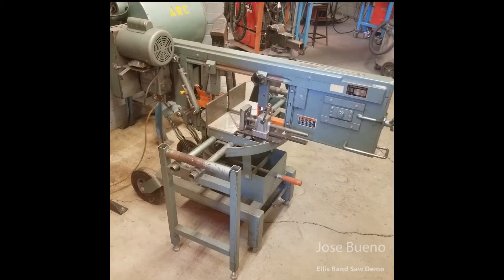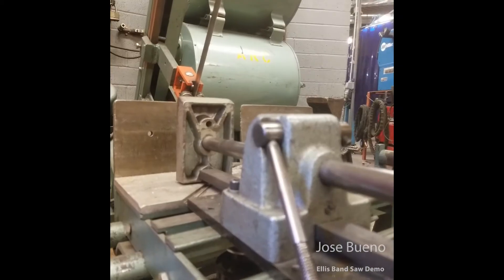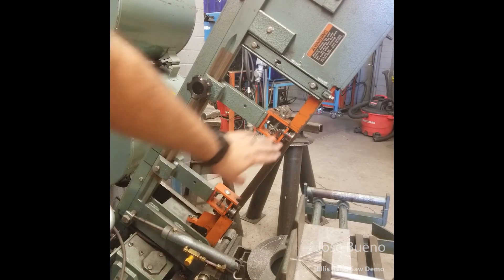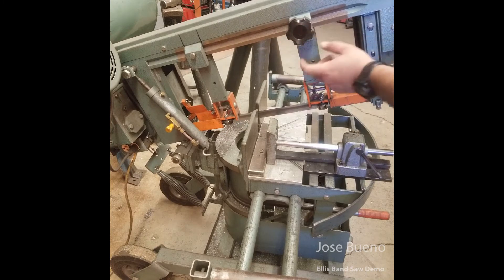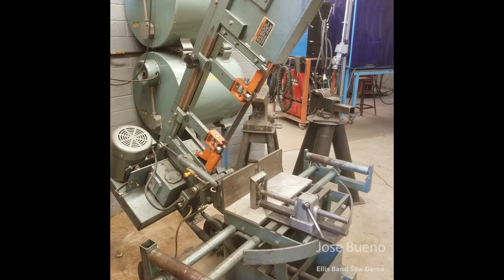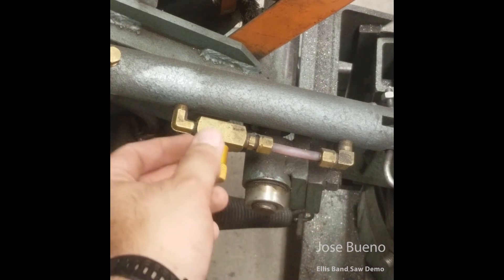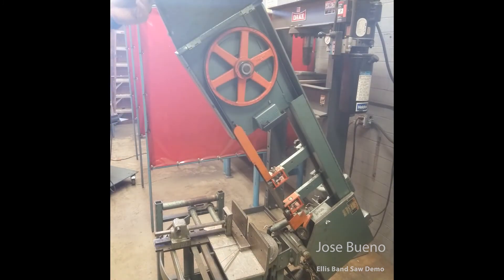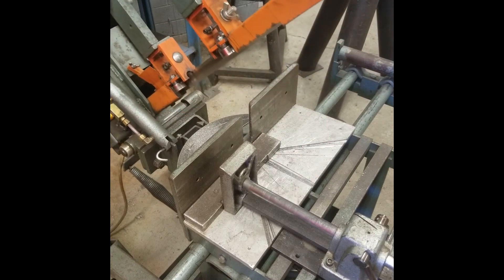Band Saw Demo Ellis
A short video demonstration for students in our weld shop to get familiarized with our Ellis Band Saw.